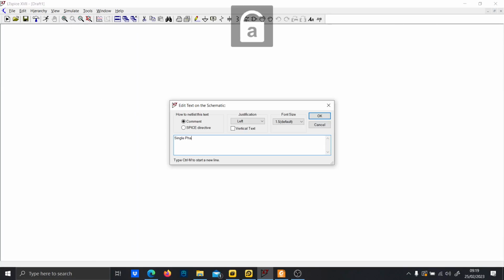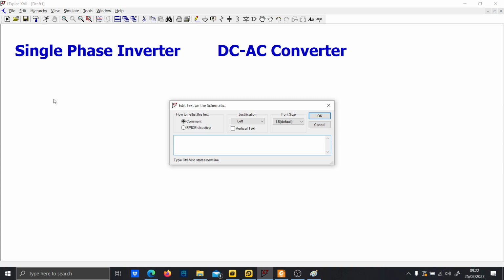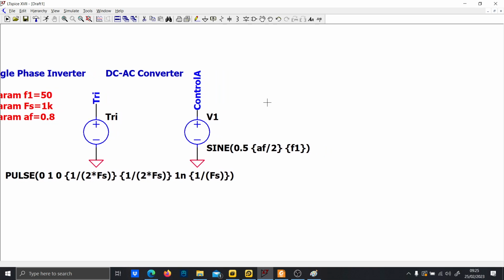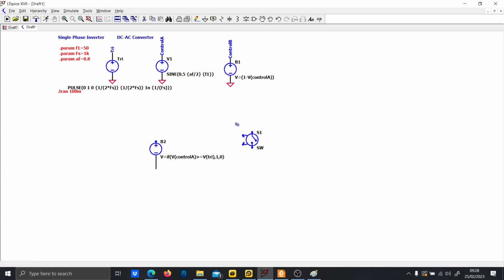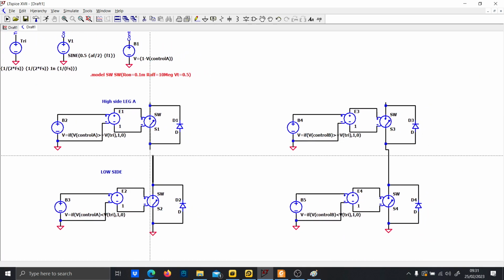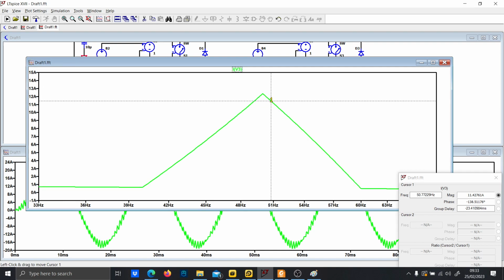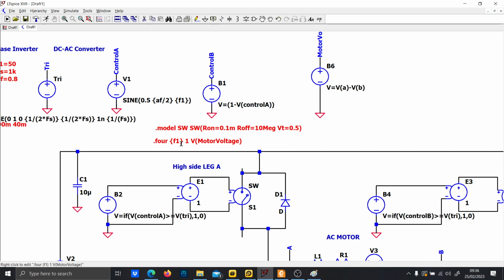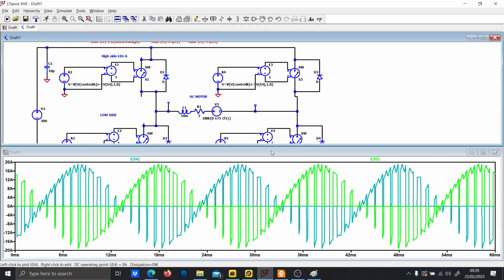LTSPICE Single Phase Inverter (Simulation,FFT,Harmonics) for AC Motors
In this video i will show you how to simulate a Single Phase Inverter with ideal switches for AC motors
Timestamps
00:00 to 3:00 Introduction
3:00 to 8:00 Carrier and PWM Generation
8:00 to 12:00 Single Phase Inverter Construction
12:00 to 14:00 Inverter Waveforms
14:00 to 20:00 FFT and Harmonics Analysis